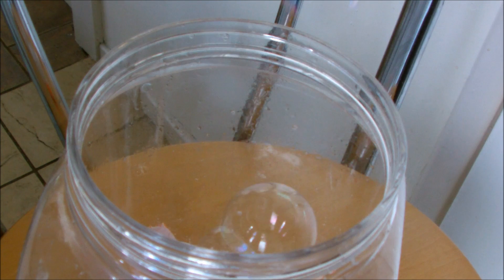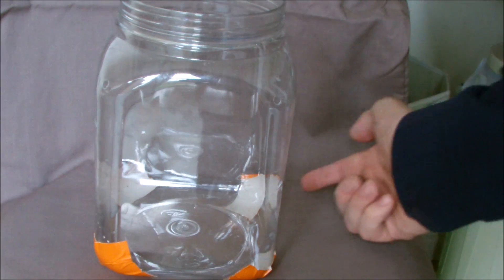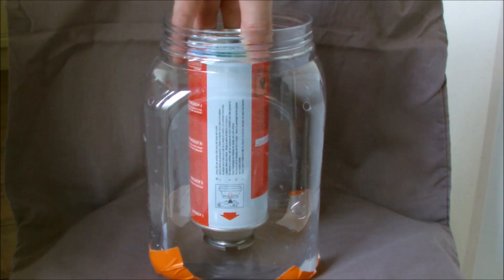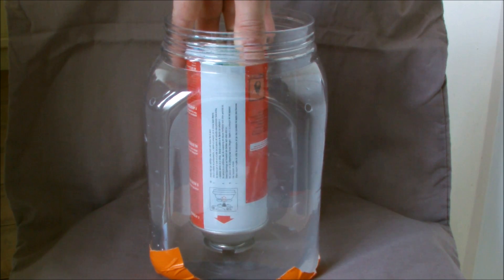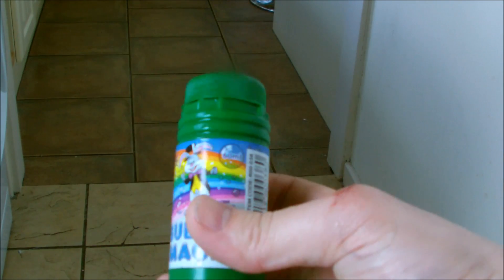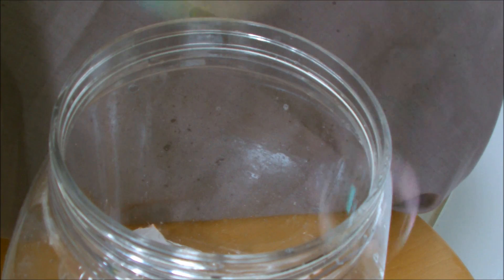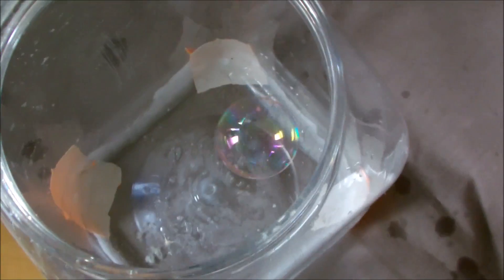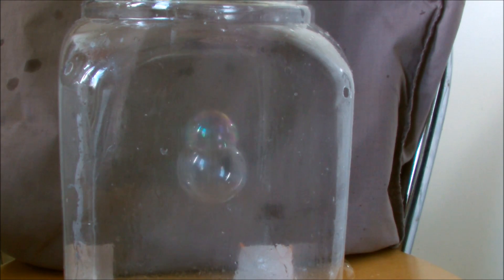Floating Bubbles on Gas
Today I'm going to show you how to make what looks to be anti gravity bubbles! Using butane just a quick awesome science trick.